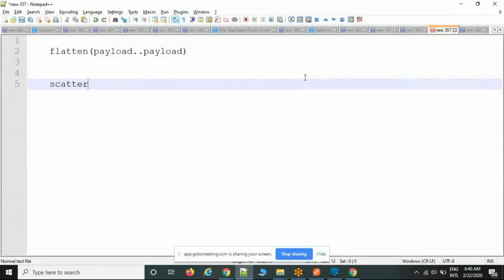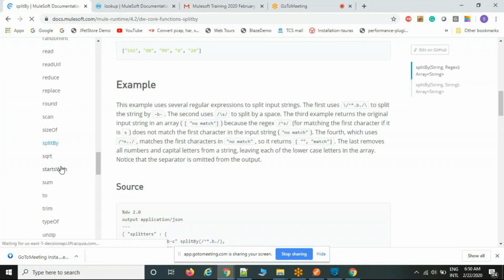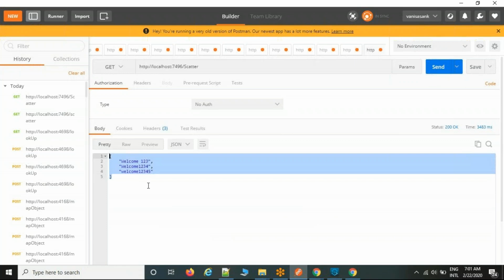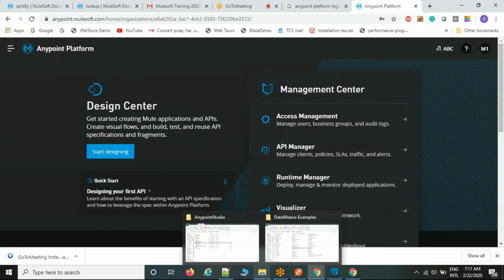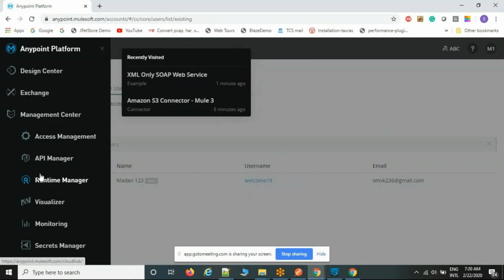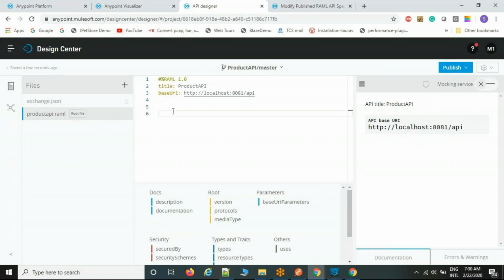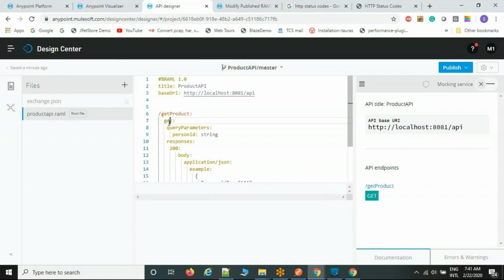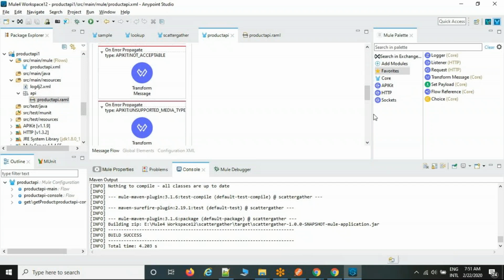Mulesoft Training - Lesson 9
Mulesoft Training